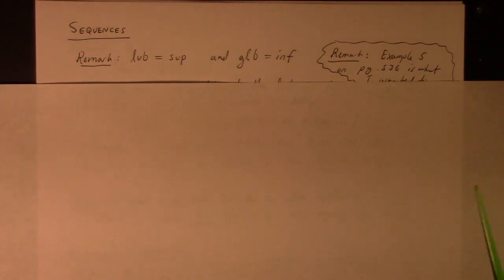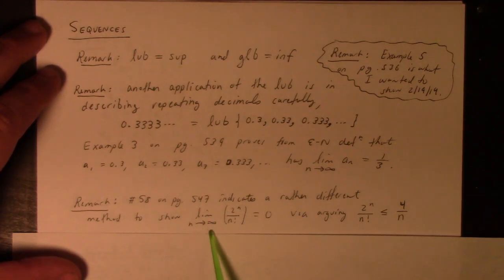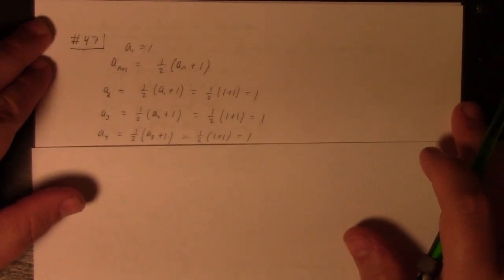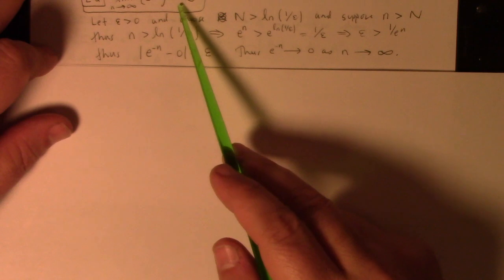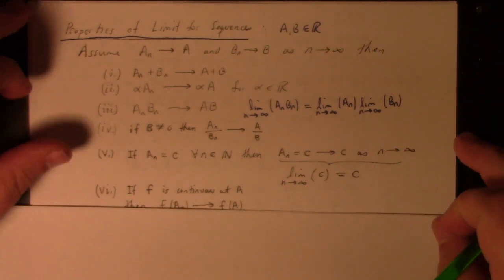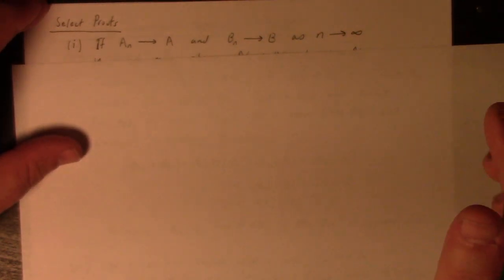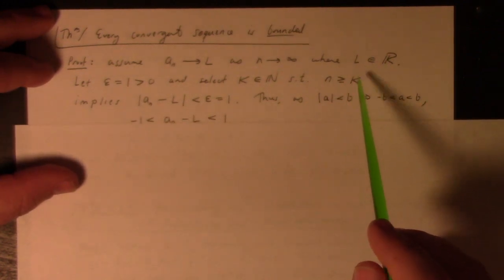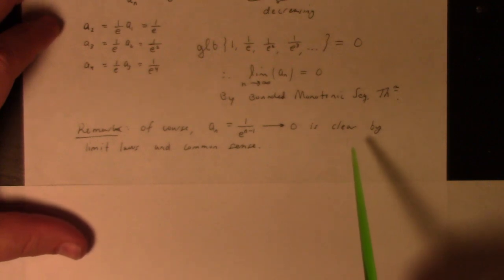Calculus II: sequence snow day lecture, 2-20-19